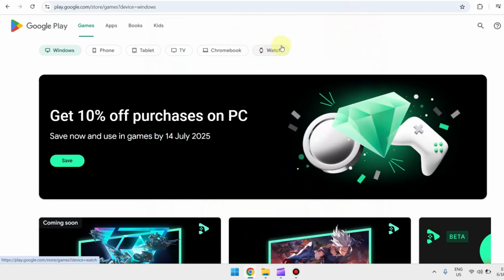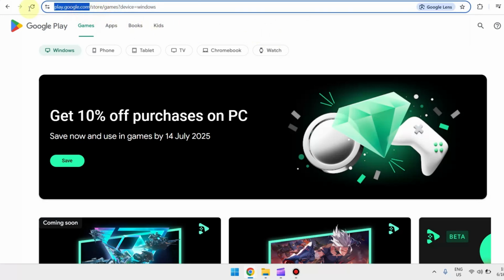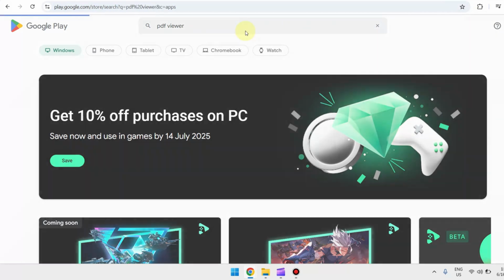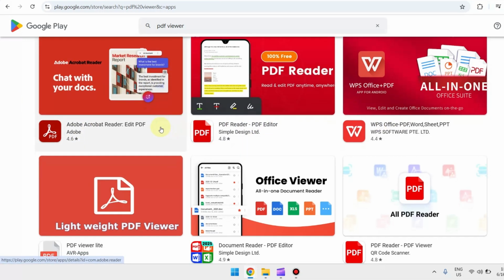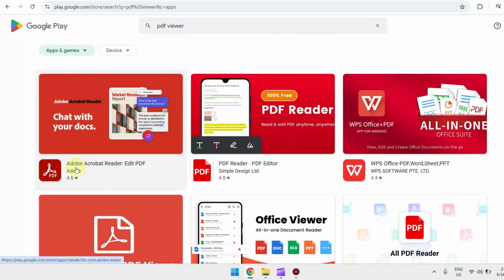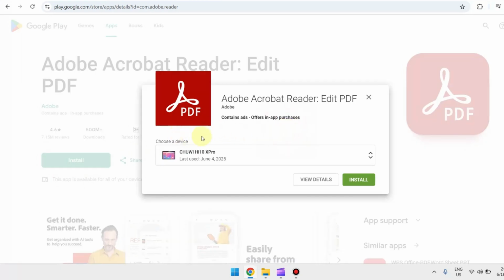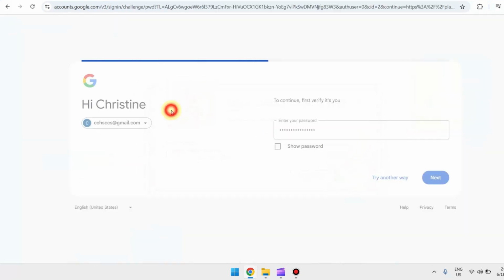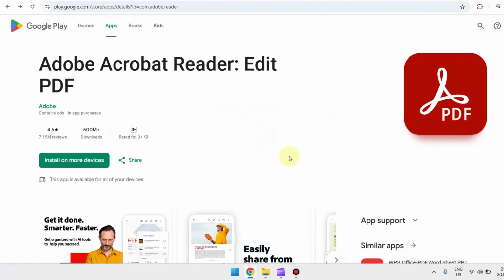How to Open PDF on Android TV (QUICK GUIDE) 2025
Need to view a PDF file on your Android TV? In this quick guide, you'll learn how to open PDF files on Android TV using simple apps and methods that work in 2025.

We’ll walk you through different options like installing a PDF reader, using cloud storage apps (like Google Drive), or casting from your phone. No need for a laptop—open PDFs right from your TV.

🔹 Open PDFs using Android TV apps
🔹 Access files from USB, Google Drive, or phone
🔹 Works on all major Android TV brands